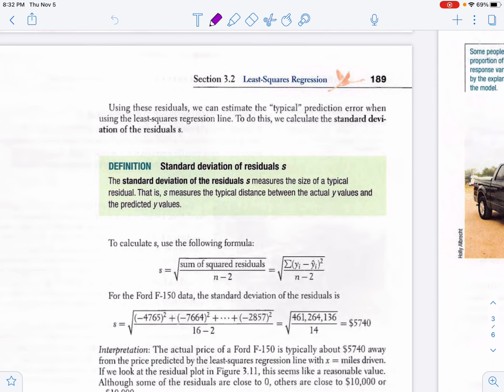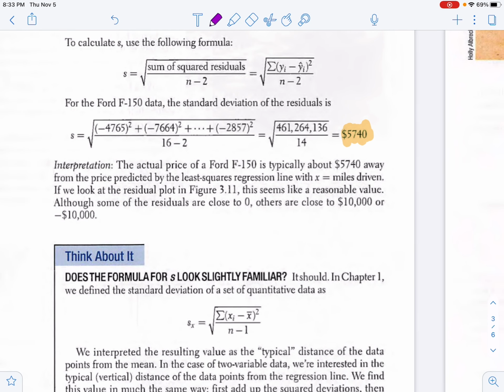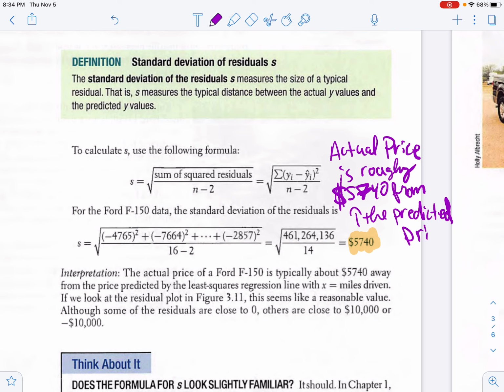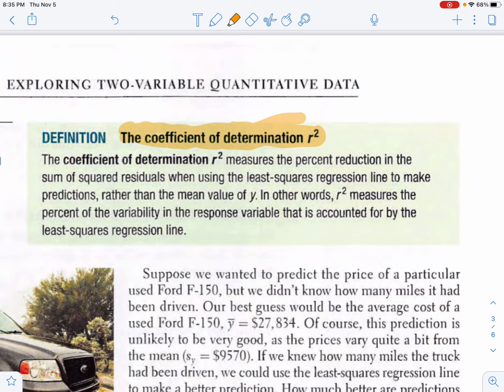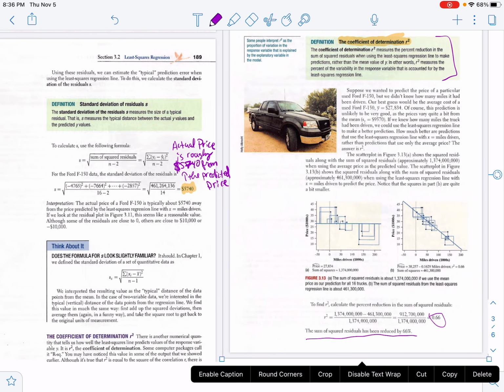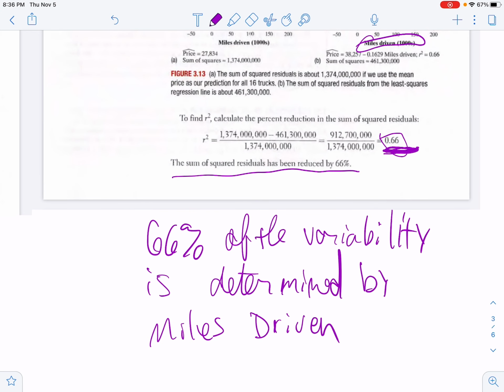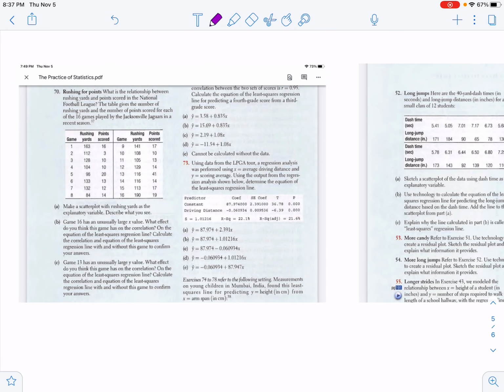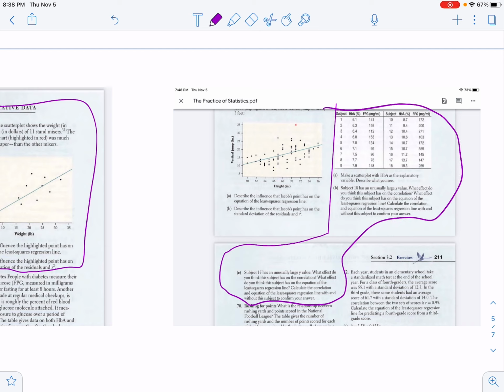November 5, 2020